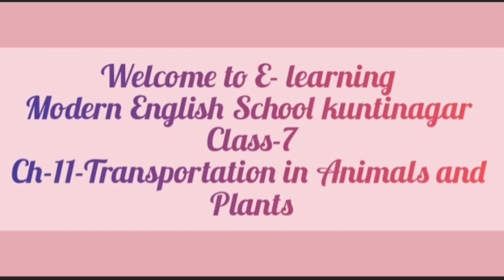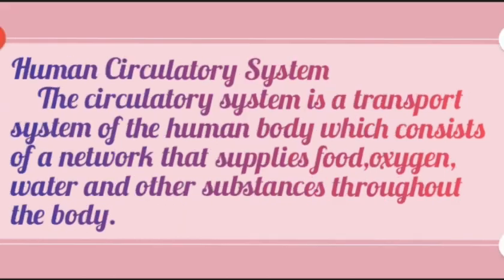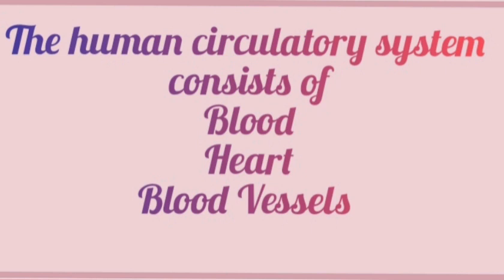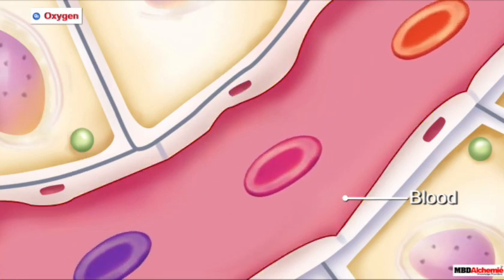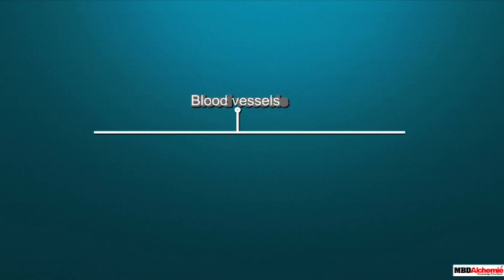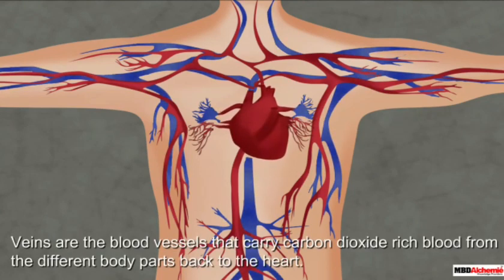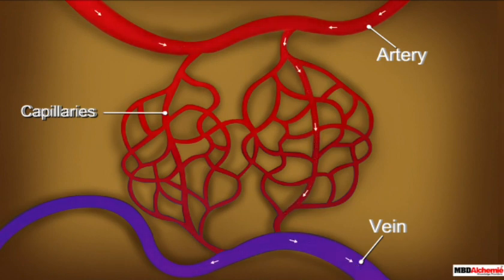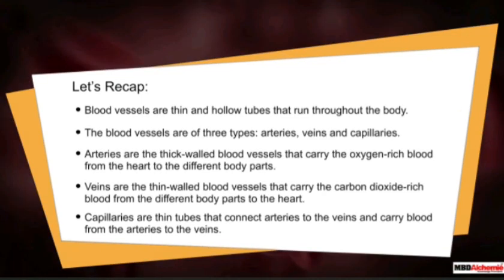Class-7-Science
Ch-11-Transportation in Animals and Plants